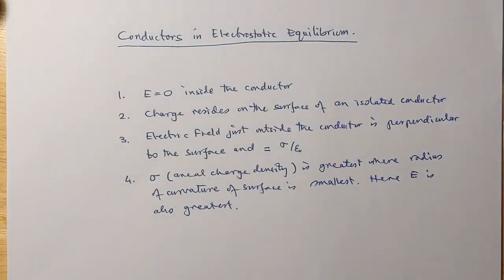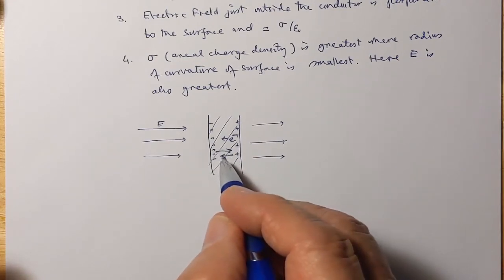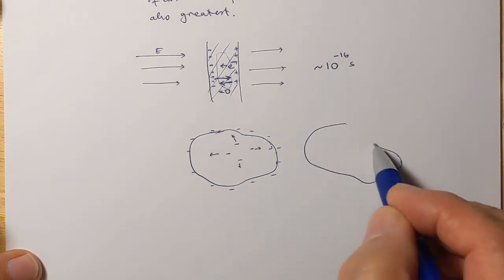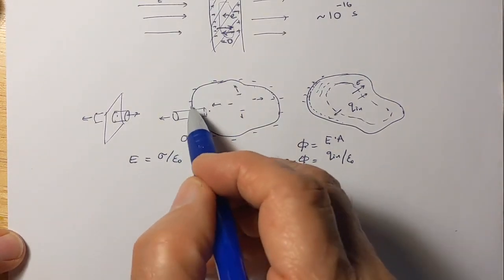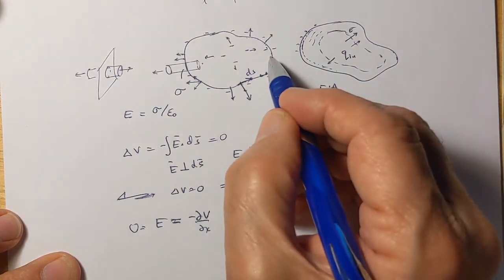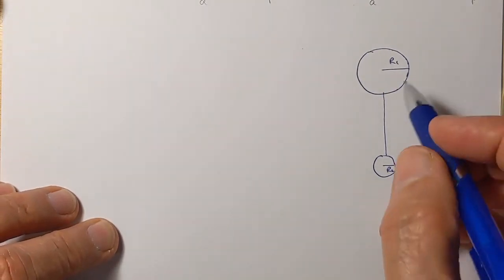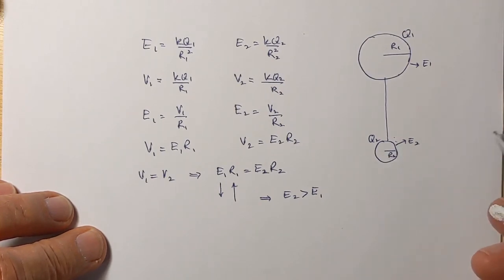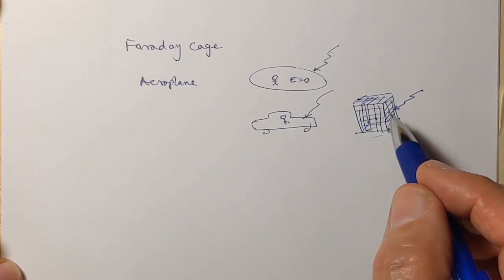Electric Potential 6of7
Conductors in an electric field.